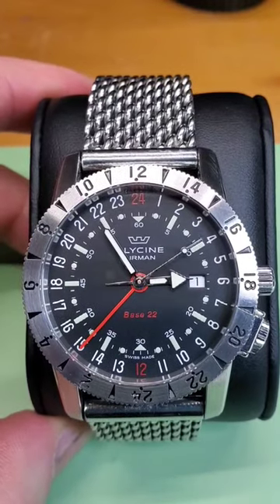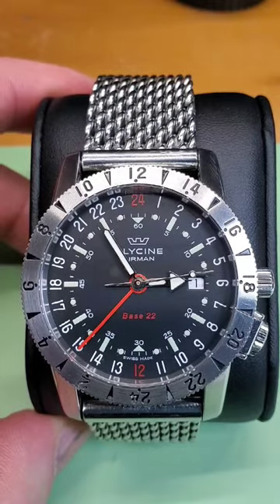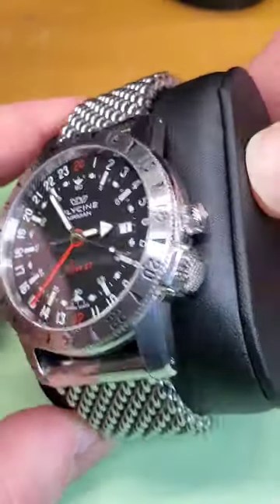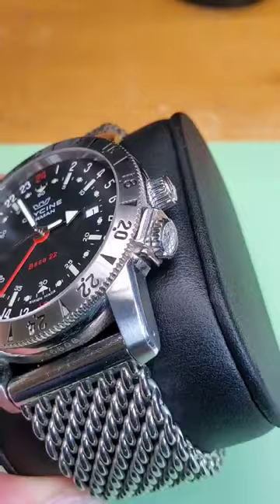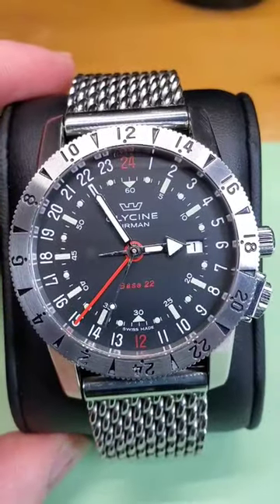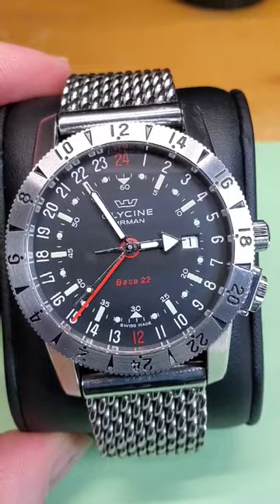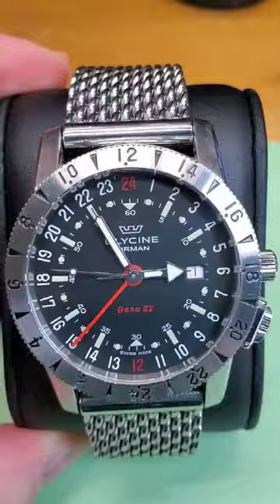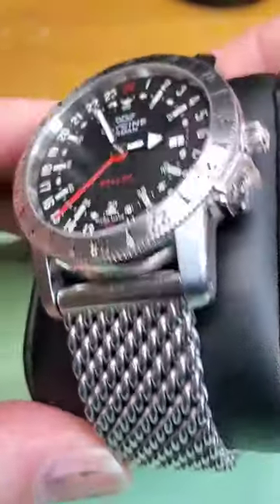What Watch Is On Your Wrist Wednesday! Glycine Airman GMT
What Watch Is On Your Wrist Wednesday! 42mm Glycine Airman GMT Base 22 Black Dial Eta Automatic Military Watch